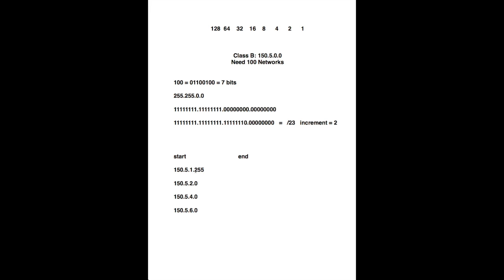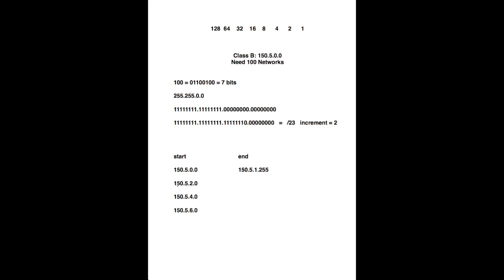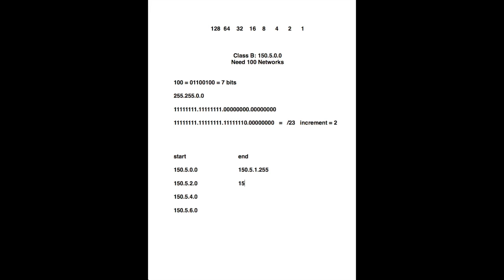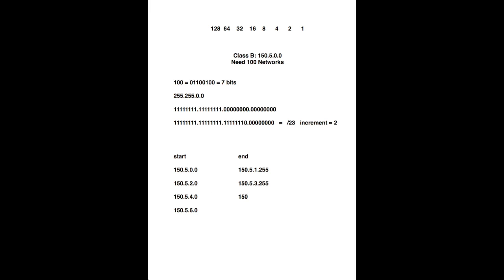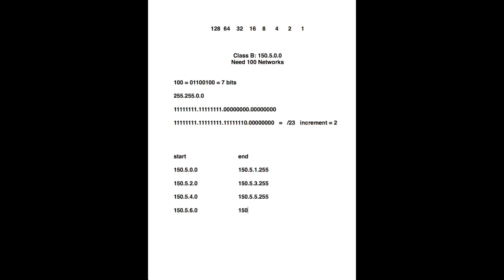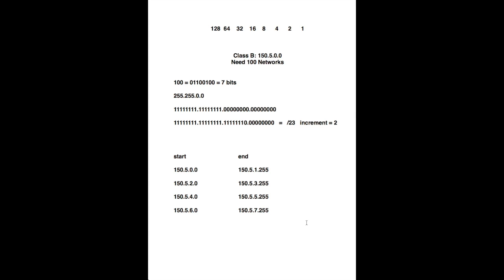IPv4 Subnetting Class B network Part 2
Video tutorial on subnetting a Class B network